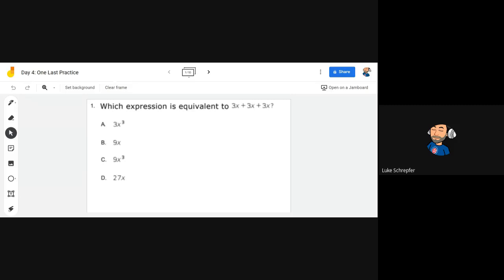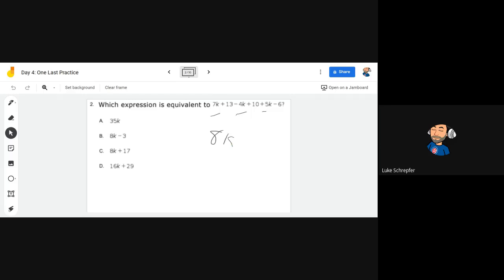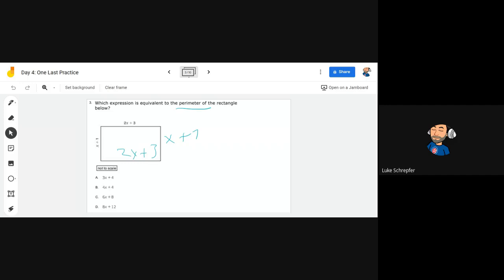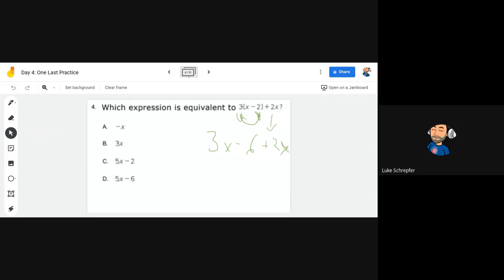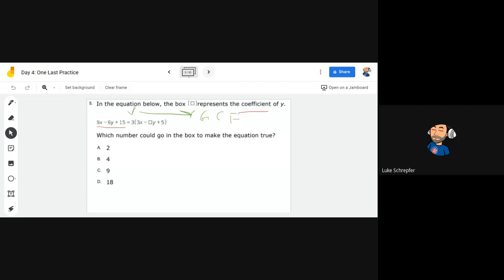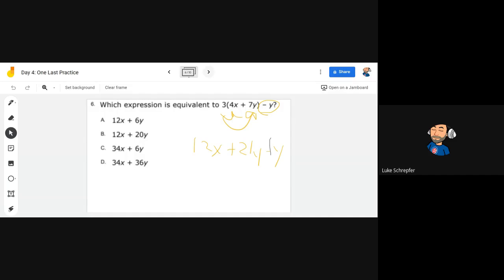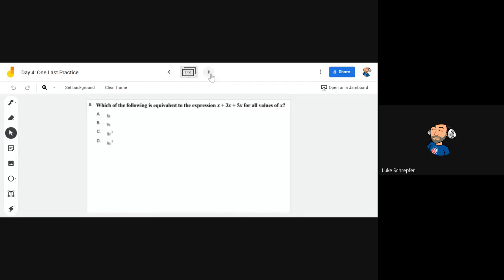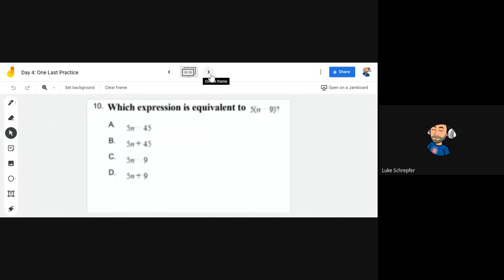Day 4: One Last Practice